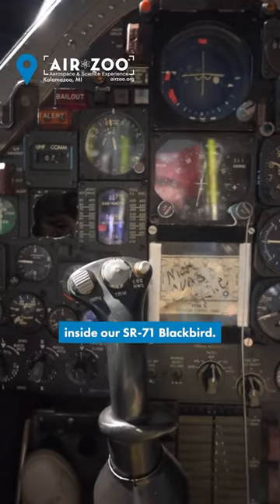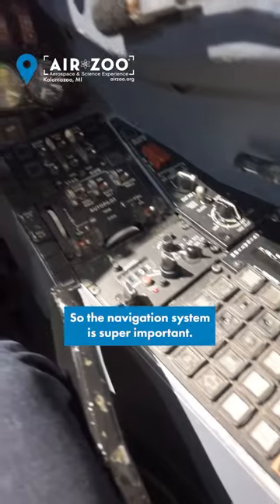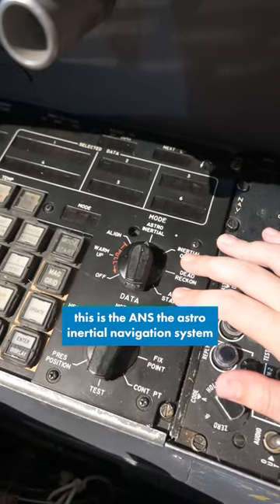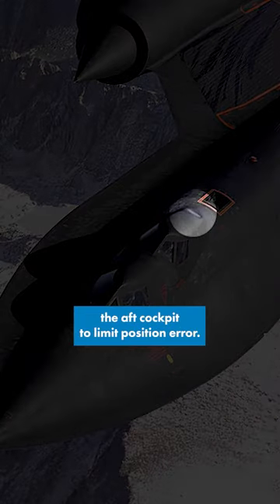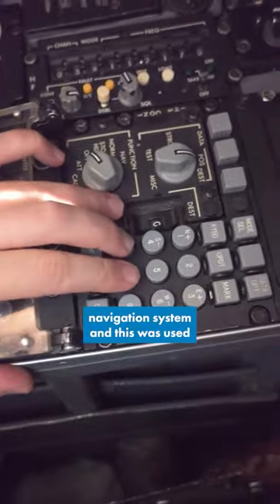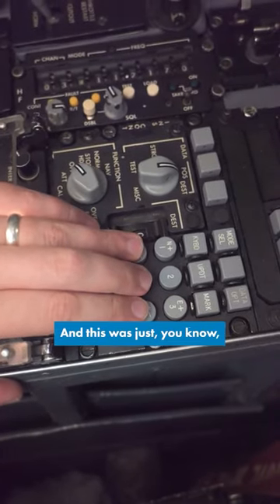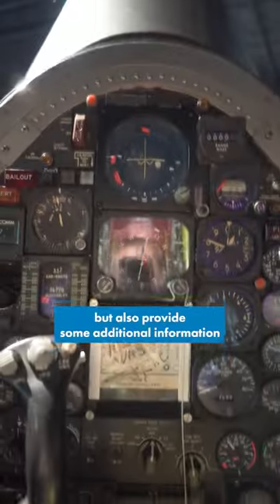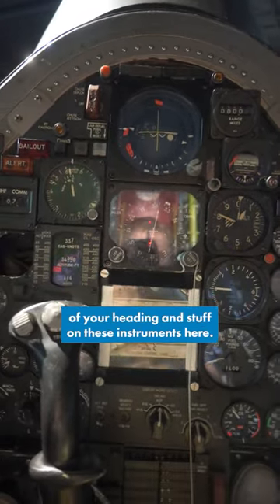The SR-71 Blackbird used the ✨stars✨ for navigation.